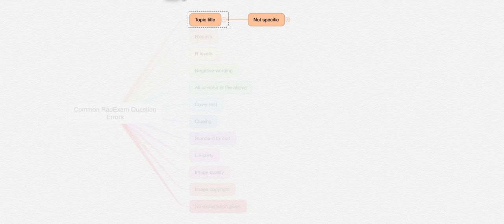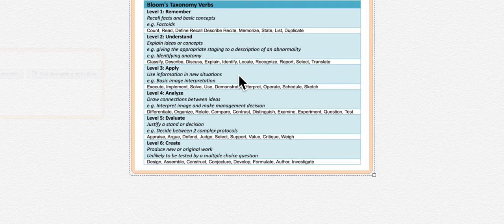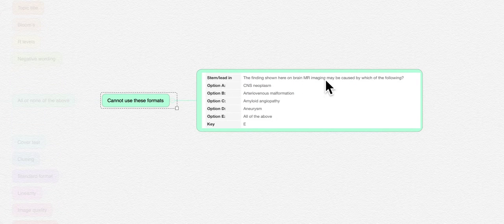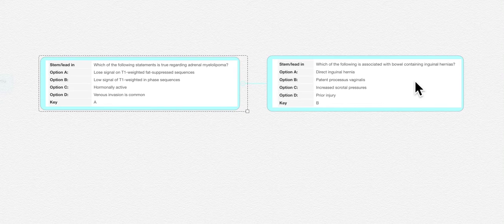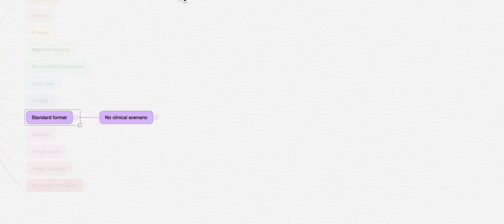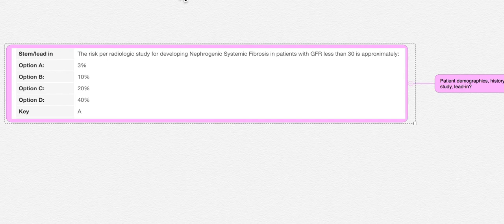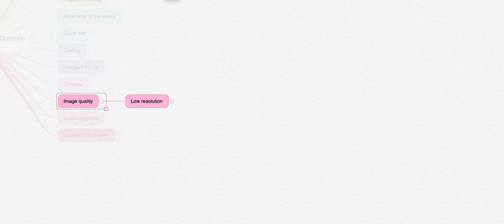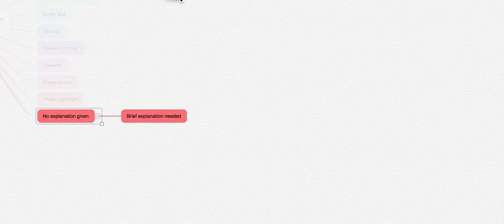RadExam 12 most common question writing and editing errors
This describes the most common multiple choice question writing and editing errors that we see on RadExam (most apply to any multiple choice exam writing system)